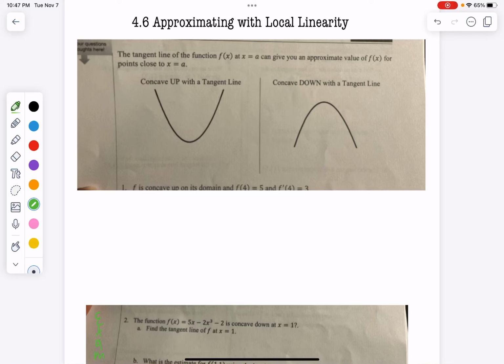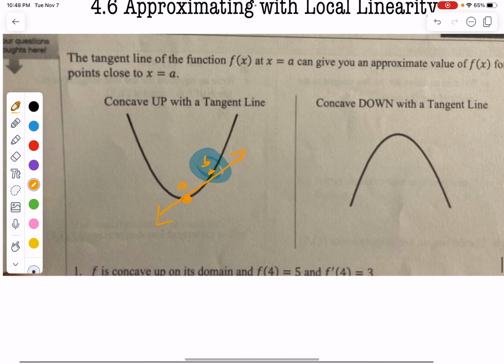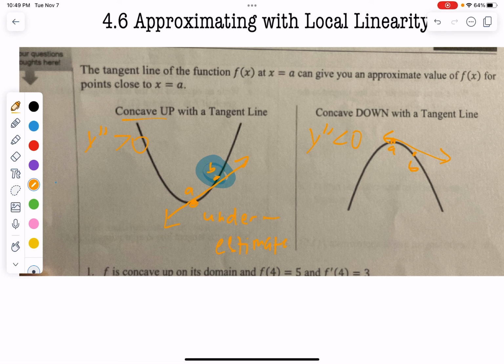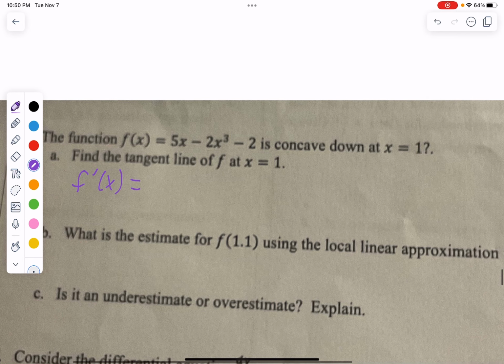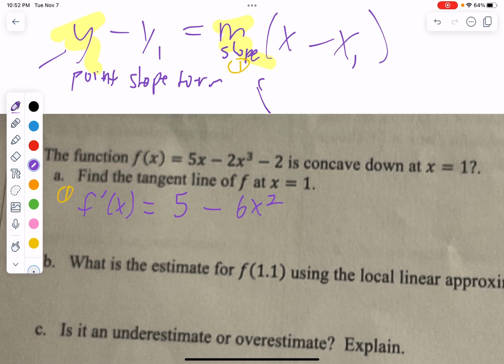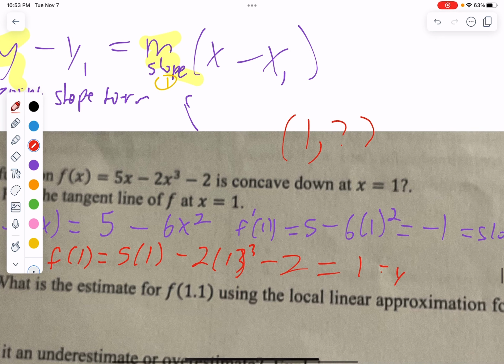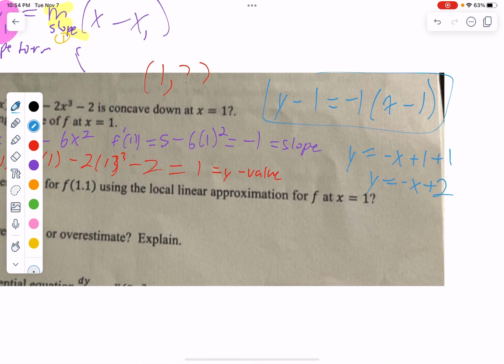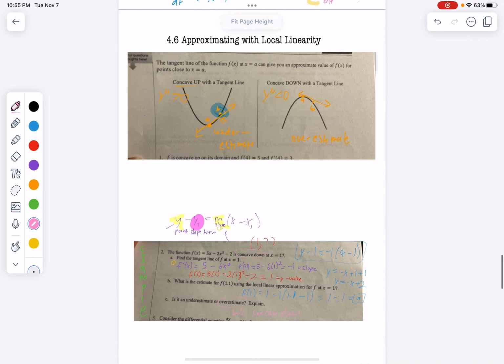Calc AB 4.6 Local Linear Approximation